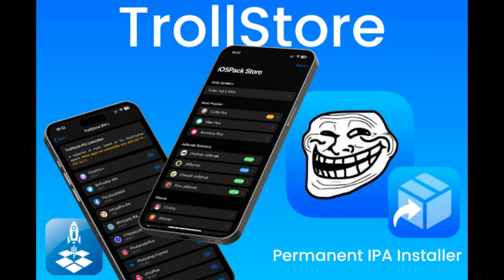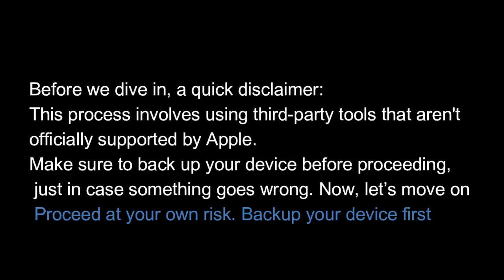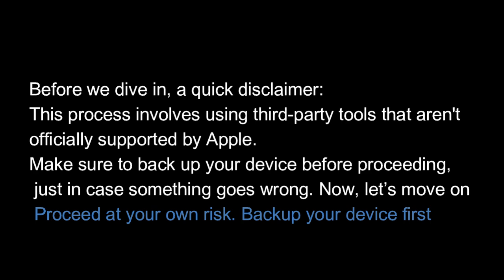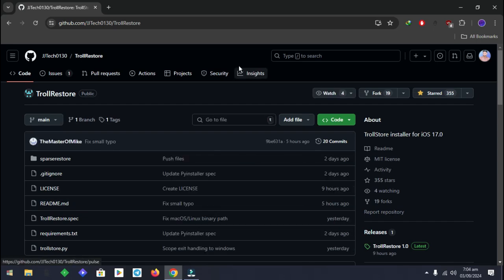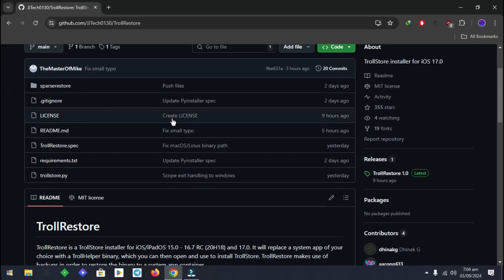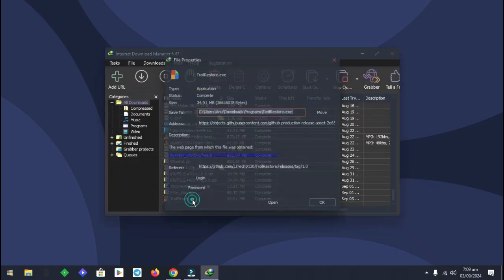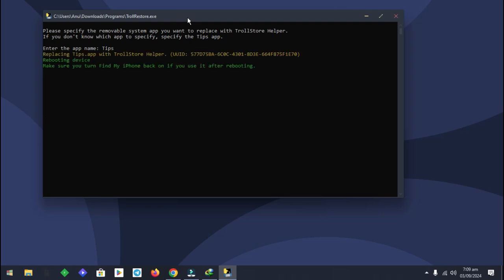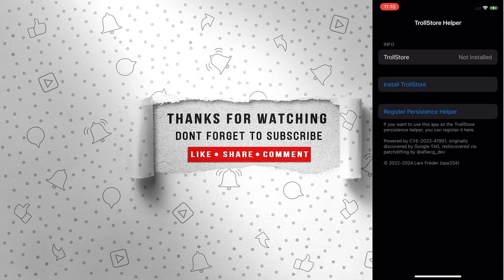iOS 17 TrollStore Installer RELEASED! TrollRestore Is Out For All Devices Here How To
In today’s video, we’re diving into the exciting release of TrollRestore, a new and innovative method to install TrollStore on iOS 17.0 across all devices. This method requires no jailbreak and is compatible with every device model, including the latest ones. The wait is finally over—you can now install TrollStore on iOS 17 officially! Plus, it’s open-source!

Jailbreaking your device is perfectly legal, thanks to a DMCA exemption granted in 2012 and updated in 2015. This means you can safely jailbreak your device to further customize its UI with themes, custom icons, fonts, animations, and tweaks.

IMPORTANT: This video is for informational, research, and news purposes only. Jailbreaking is legal under the DMCA (2015), but please use jailbreaking tools responsibly.